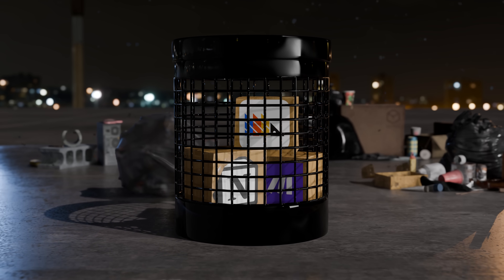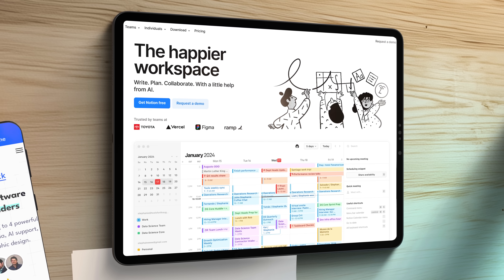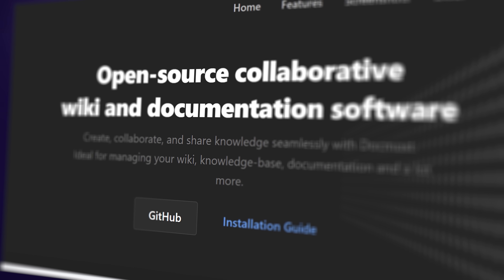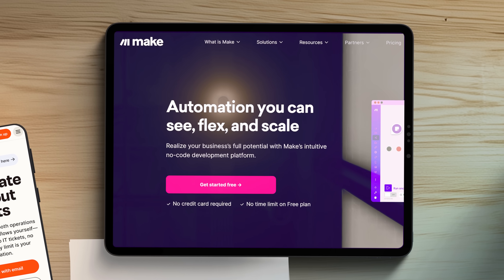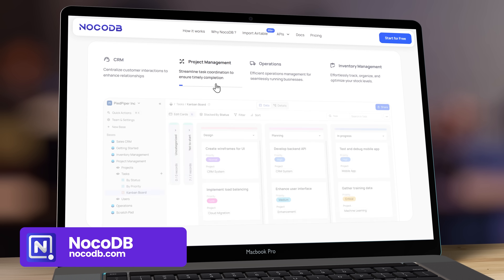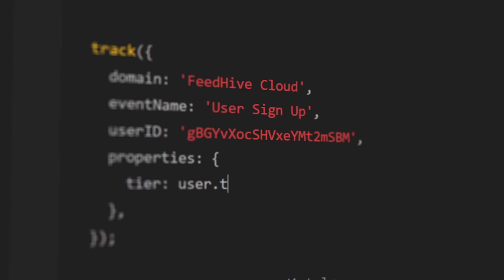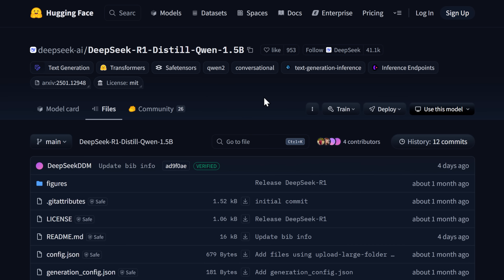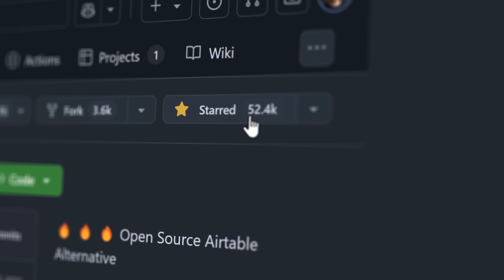Replace Your Expensive Cloud Tools With These (Self-Hostable) Alternatives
Get full access to my software portfolio - for a single one-time purchase.